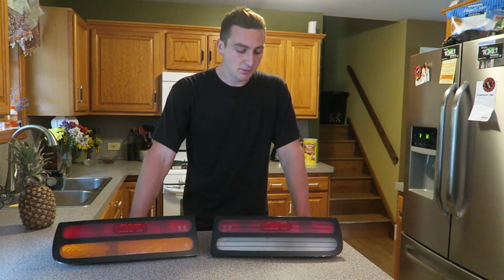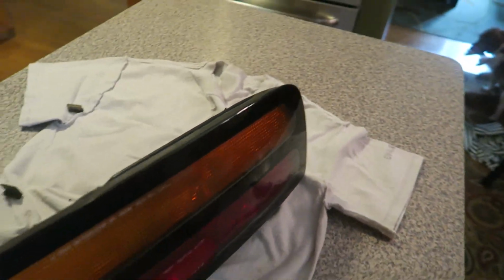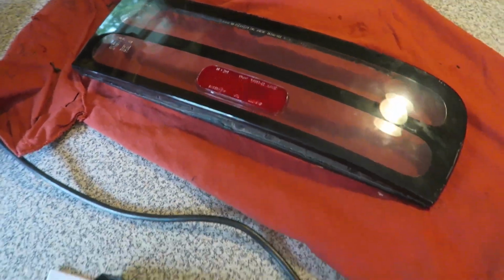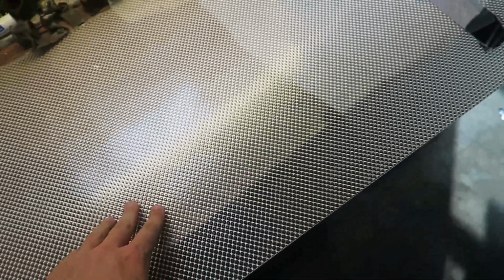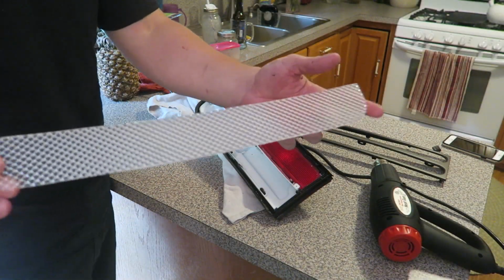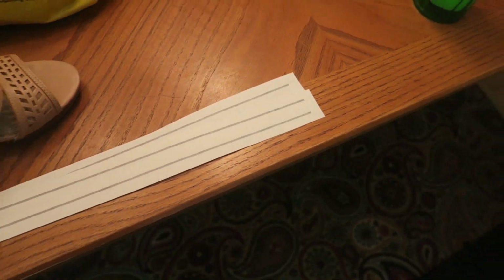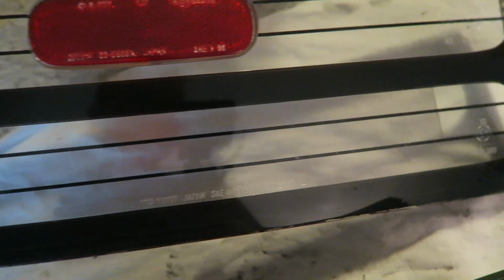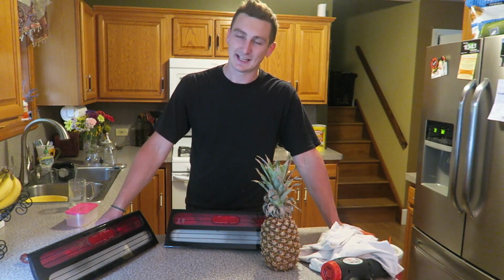How to JDM Taillight Conversion 300ZX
A full walk through guide of how to convert stock 300zx taillights into the cleaner looking "jdm" style. I show you how with about $40 and some elbow grease you can make your taillights look just like the $500+ jdm taillights.

I know there are many guides on how to do this conversion but none that walk you through the actually taunting process. So I hope this video gives you the information you need that others lack.